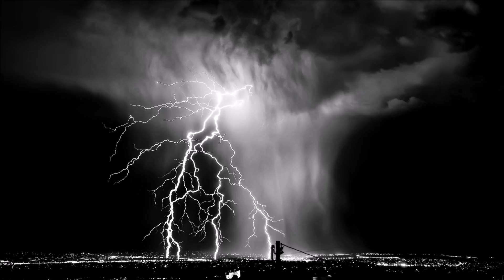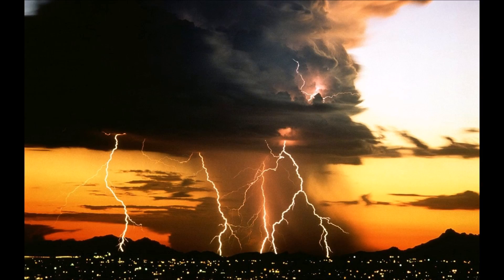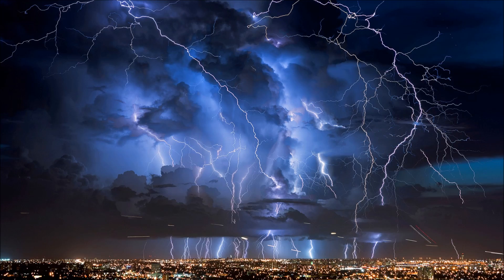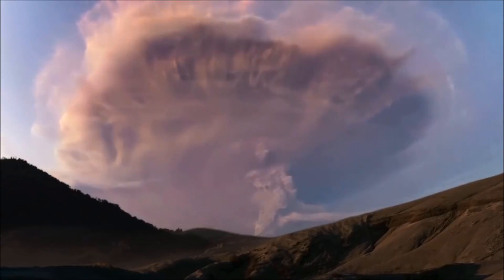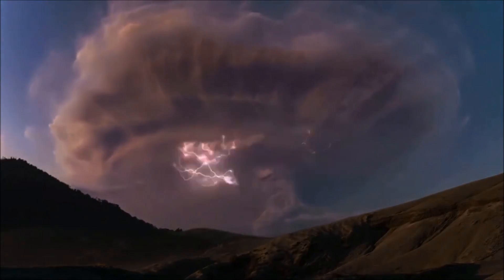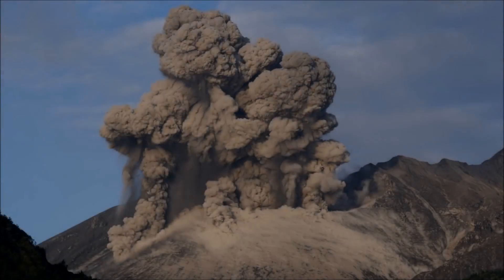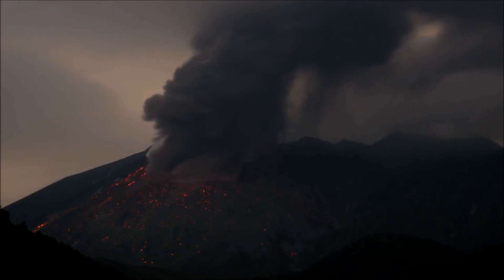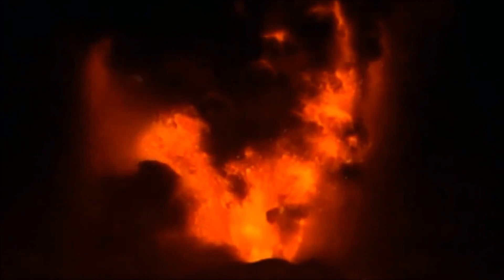Volcanic Lightning: How it Works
A brief description of the process that gives us this spectacular, visual, natural phenomenon

See more like this, as well as Anonymous news, truth, justice, nature, world affairs, and safer computing at the simplyluculent.com blog.